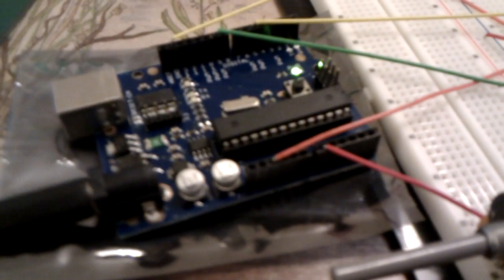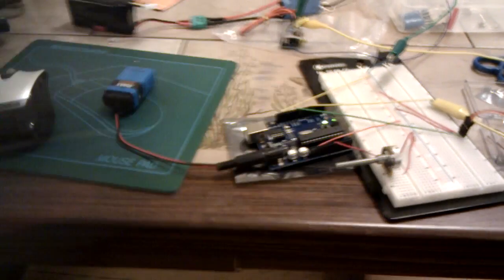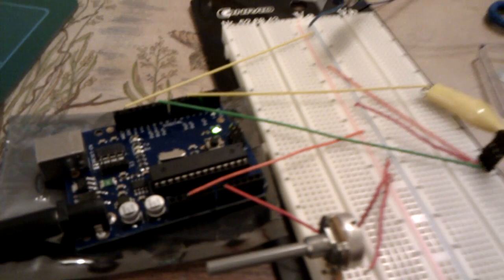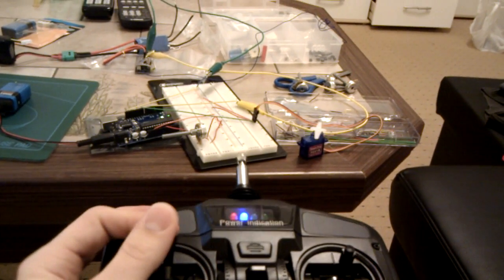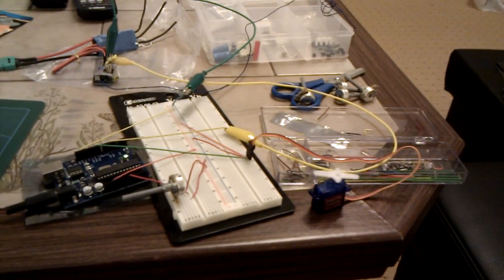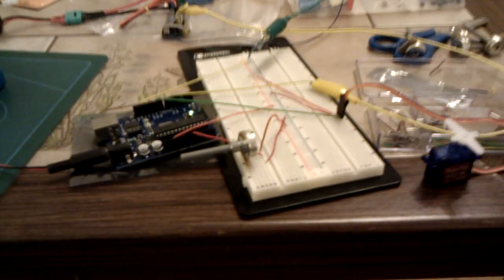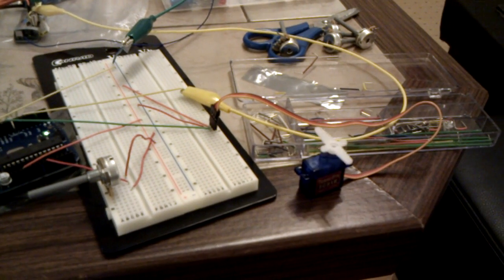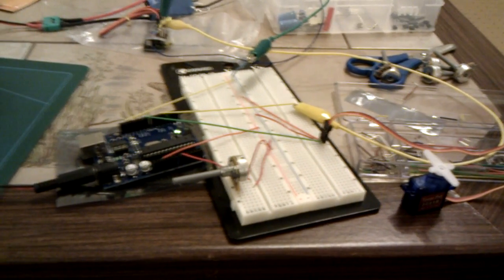Arduino RC Remote Control Interface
Here you can see my interface for the arduino. With the program i wrote, i´m able to control a servo with the input of my normal RC Remote Control. The controller reads the pulse Signal from the receiver and converts it to a value that the Servo.h Library can understand.  Finally the Signal is being sent to the servo.

Some Code for the Program is not mine, i found it at the Internet.

not all of the Code is mine some parts are from the original example to the lib.